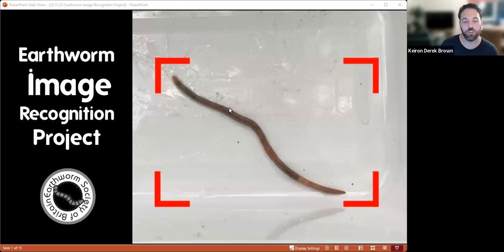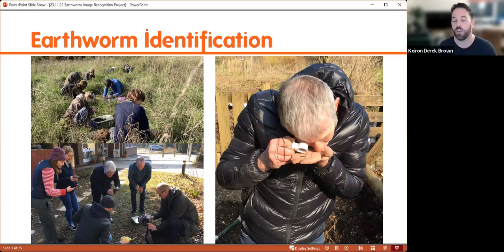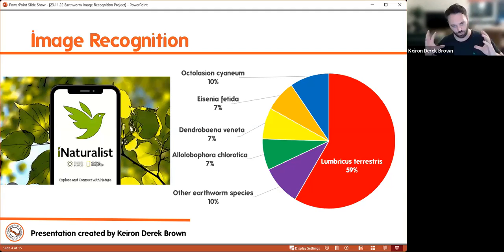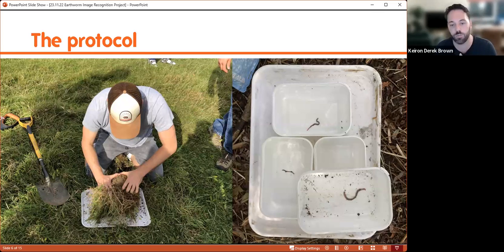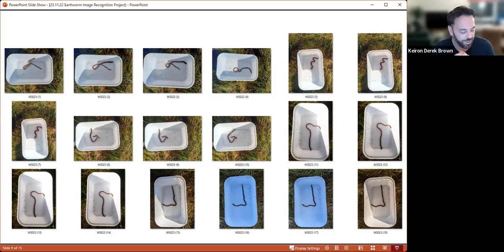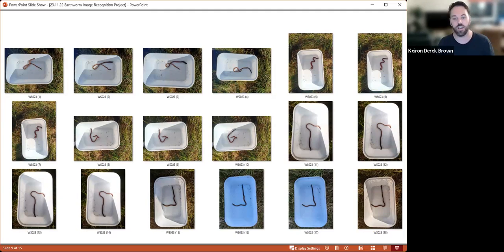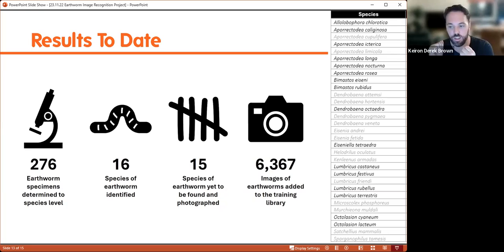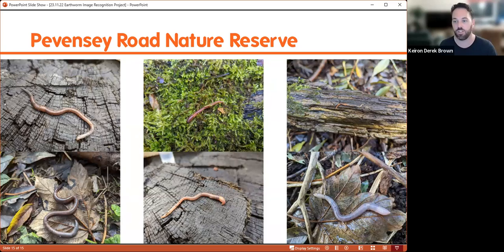Earthworm Image Recognition Project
Keiron Derek Brown
Earthworm Society of Britain AGM 2023
21 Nov 2022

Keiron discusses his work with the UK Centre for Ecology & Hydrology to see if image recognition technology can be used to identify earthworms from live photos.

You can sign up to receive National Earthworm Recording Scheme updates here (membership to the Society not required)

Check out upcoming earthworm courses and events on the Earthworm Society